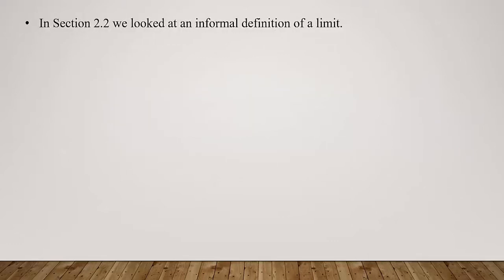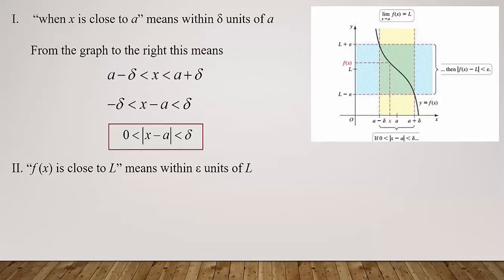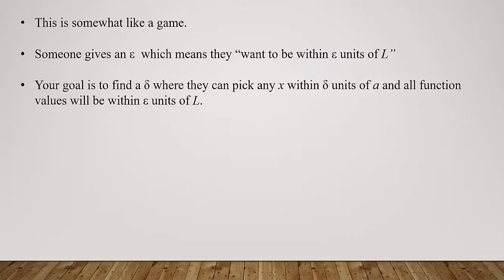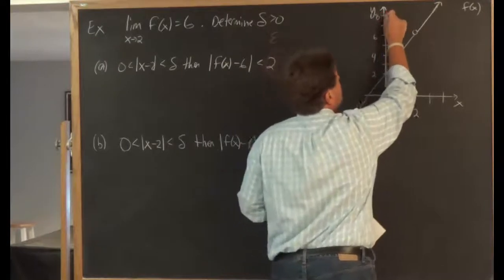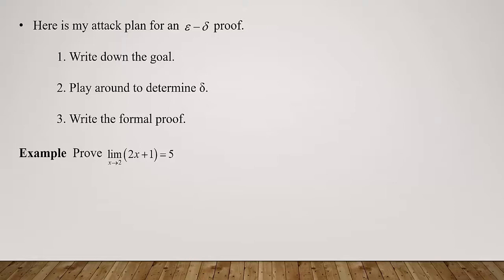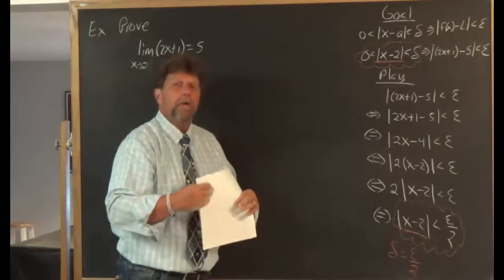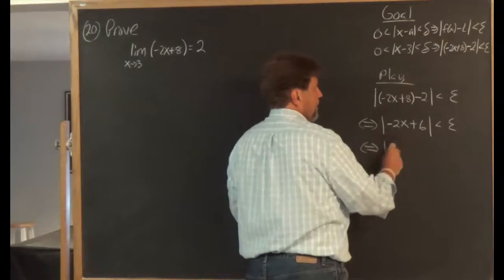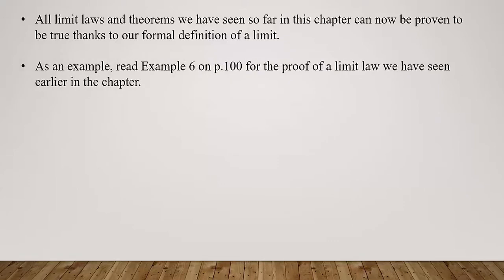Precise Definition of Limits